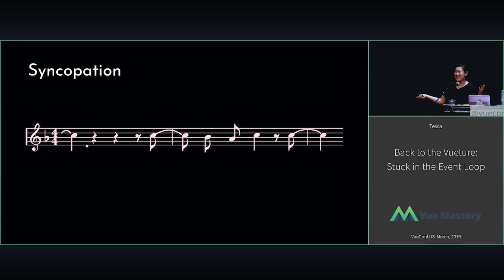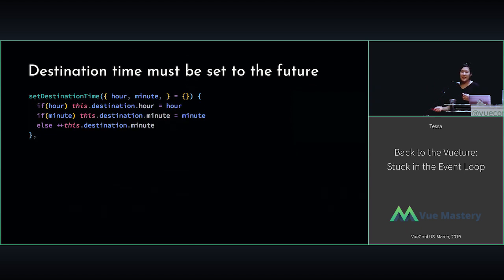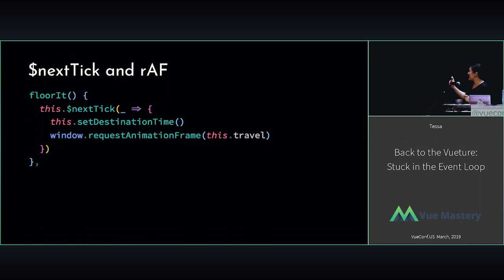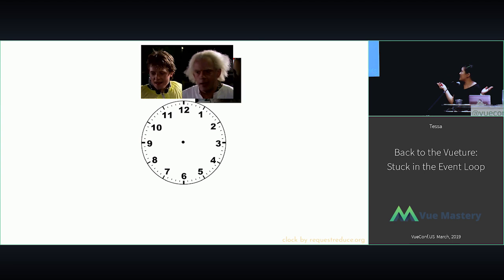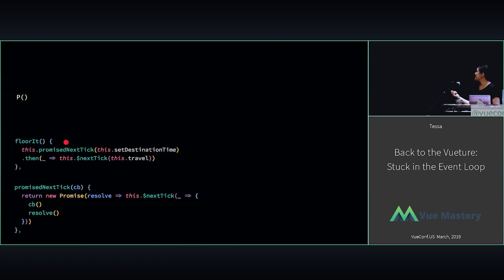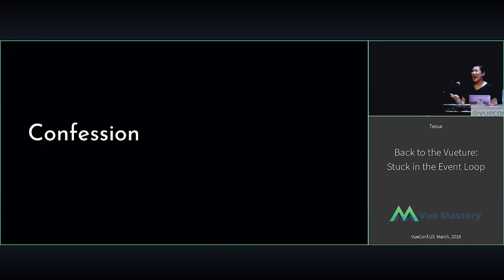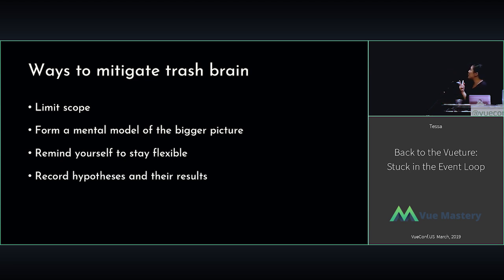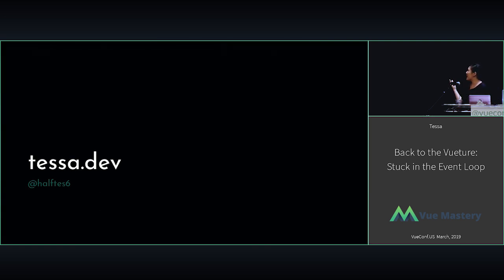VUECONF US 2019 | Back to the Vueture: Stuck in the Event Loop with Tessa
A talk on learning how to make .nextTick work and not getting stuck in the event loop.

0:00 Introduction
1:52 music = coding = confusing
3:11 Temporal experiment
4:28 The UI
5:28 Back to $nextTick
13:58 Back to the Source Code
20:28 What we can extrapolate
24:38 Ways to mitigate trash brain
28:29 nextTick